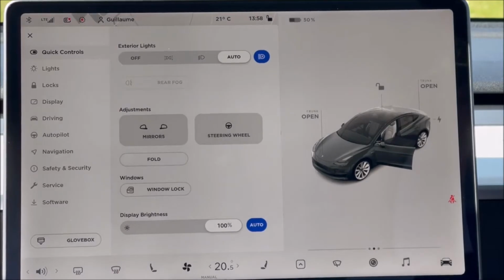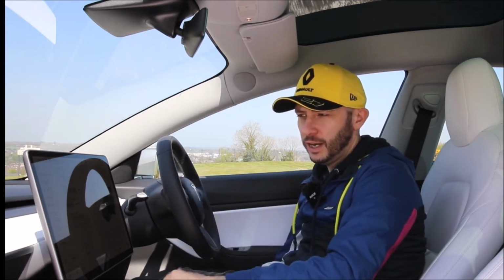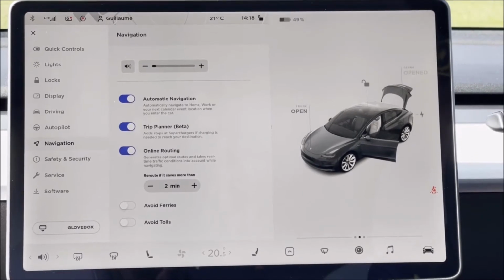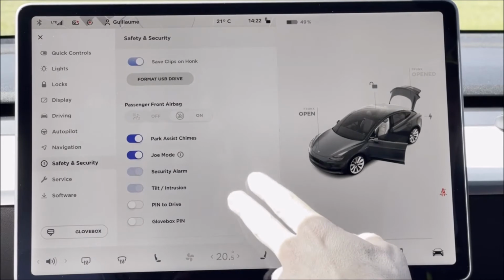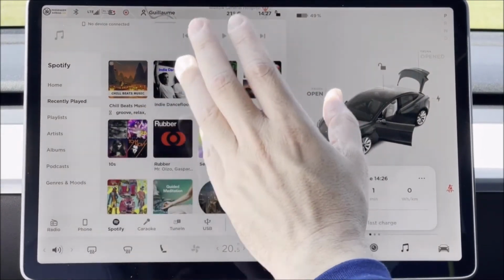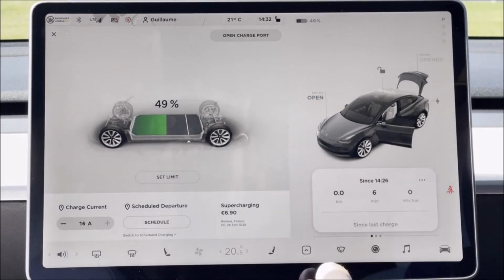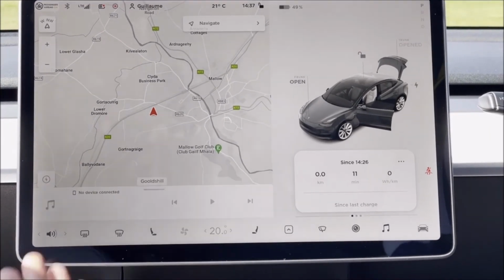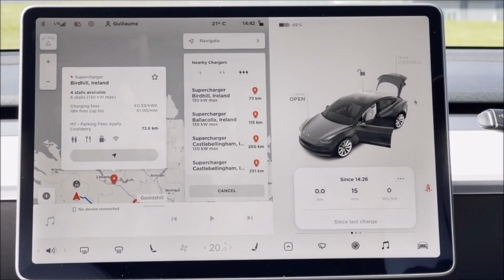The Tesla Model 3 infotainment system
In this video, Guillaume takes a close look at the infotainment system in the Model 3. Is it the best in any car?

Subscription is free, and a great way to keep up with our videos and show your support for the IEVOA and our mission to tell you everything you need to know about electric vehicles in Ireland.